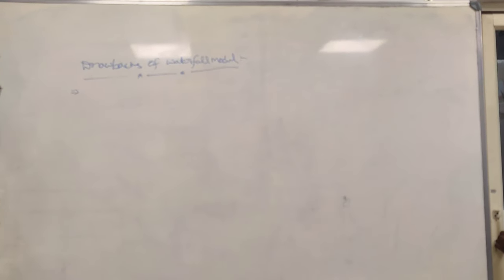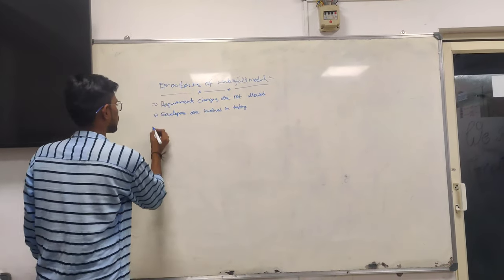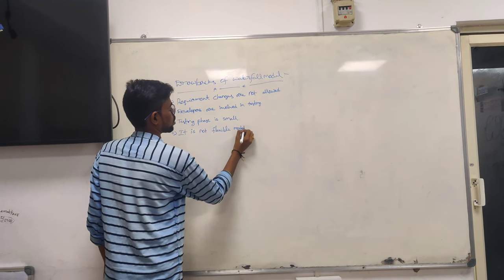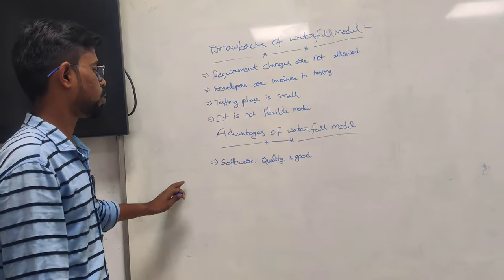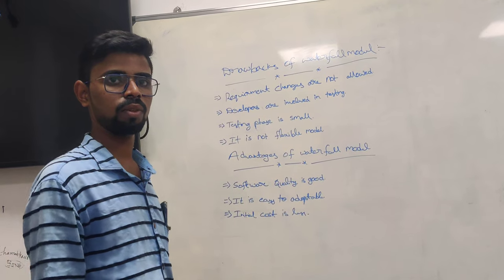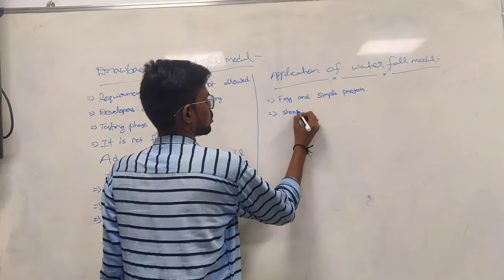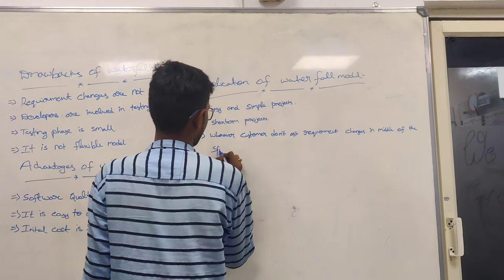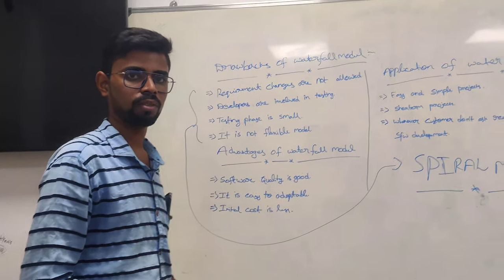Day 5 Manual Testing || ( SDLC - Waterfall ) || Bharath Reddy